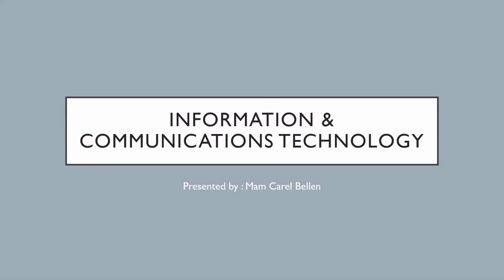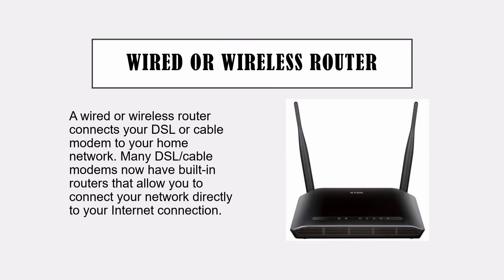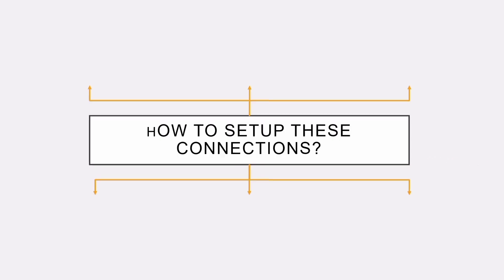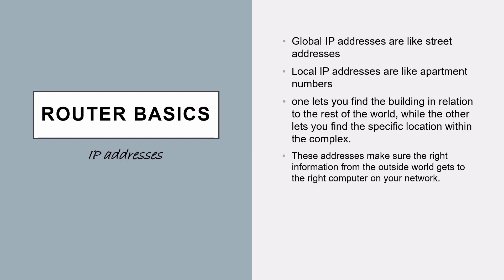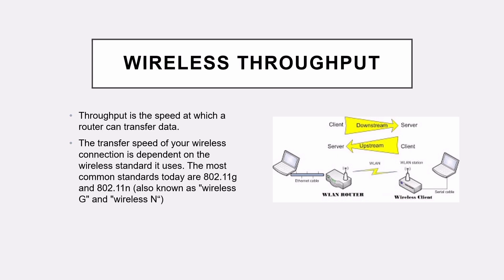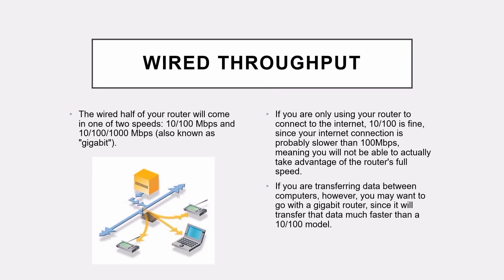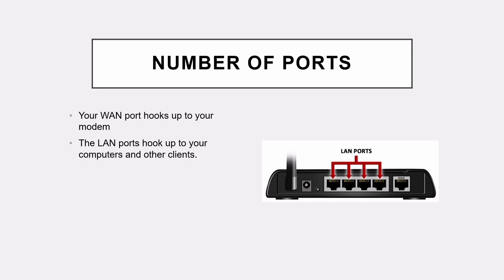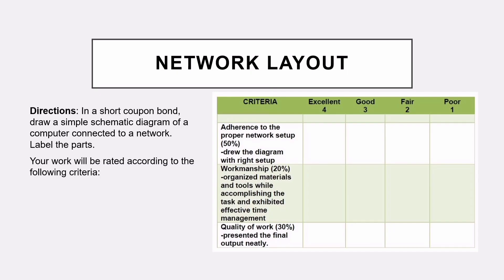NETWORKING HARDWARE REQUIREMENTS | Grade 10 ICT Lesson (COT 1)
This is a video lesson presented by Ms. Carel Carmel B. Bellen to her Grade 10 ICT students. Thank you Maam for sharing this video lesson.

carelcarmelita